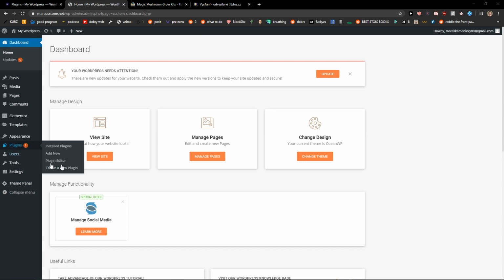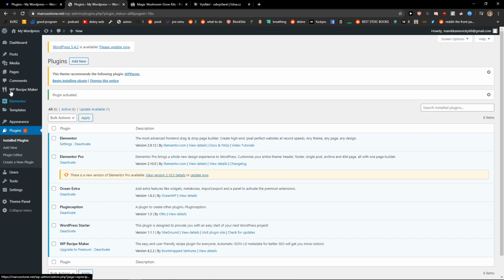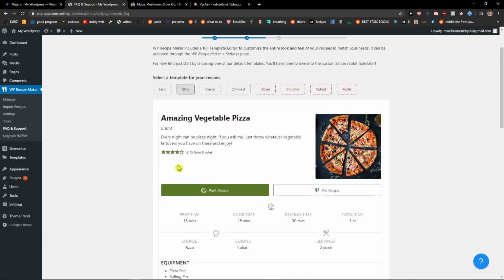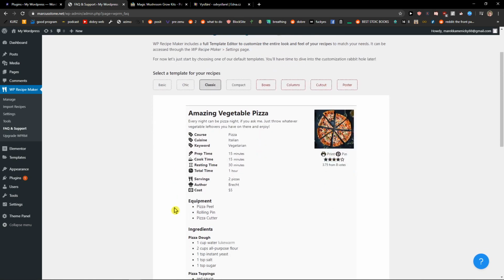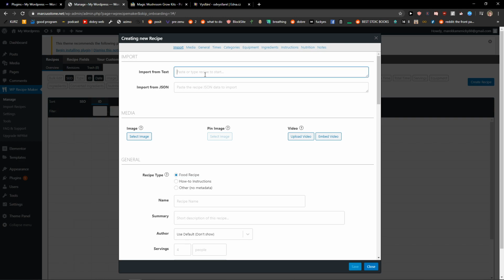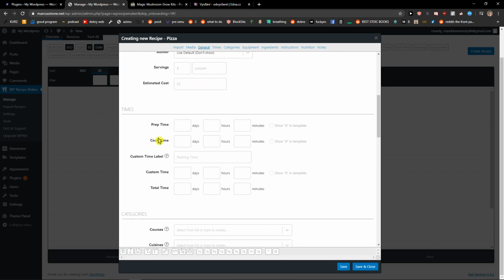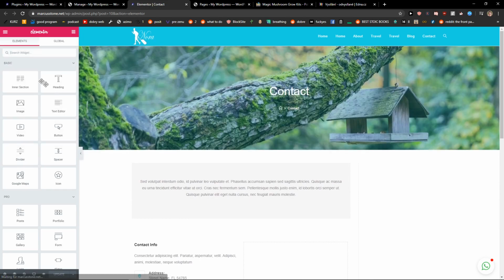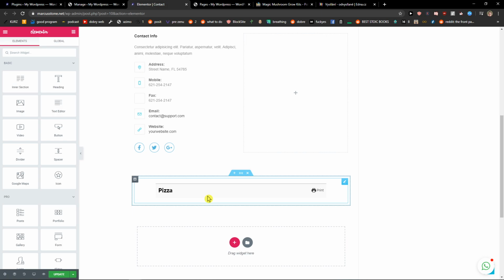How to Add Recipes to WordPress